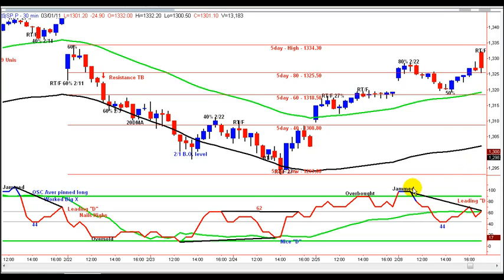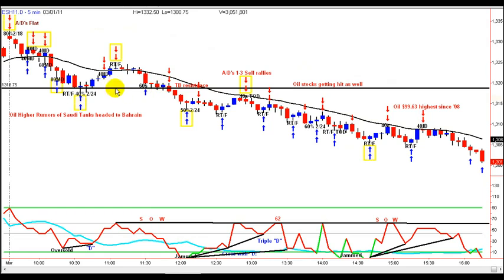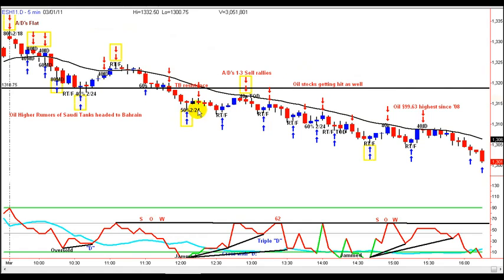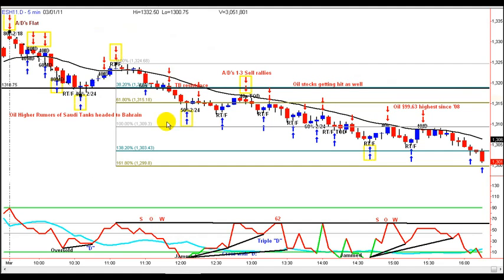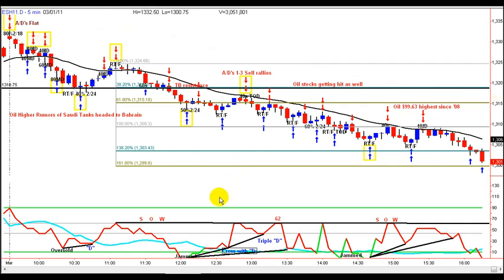03 01 2011 Trend Down Day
Founder Stan Moore reviews the trading action of early March 2011 and shows how "The Oscillator" helps trade S&P futures on a perfect trend-down day